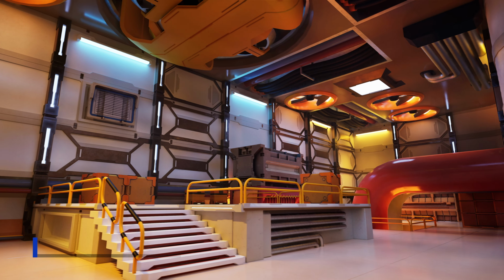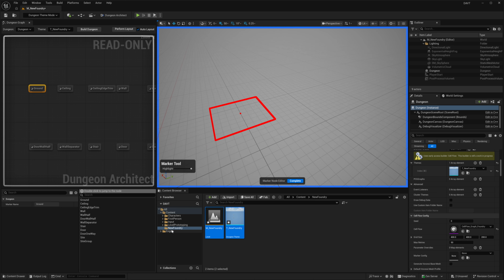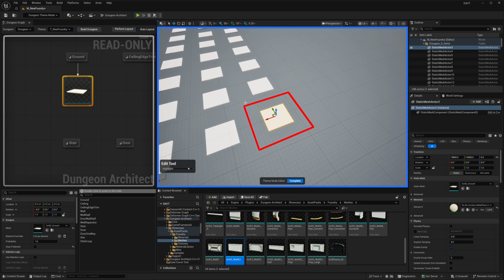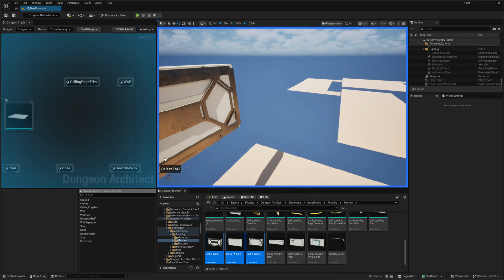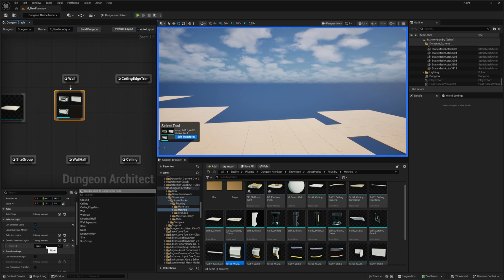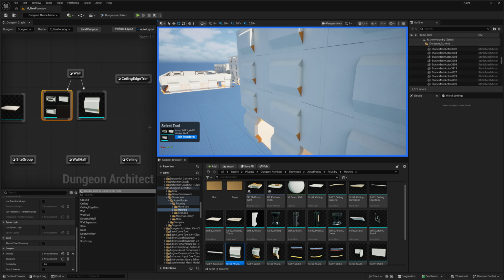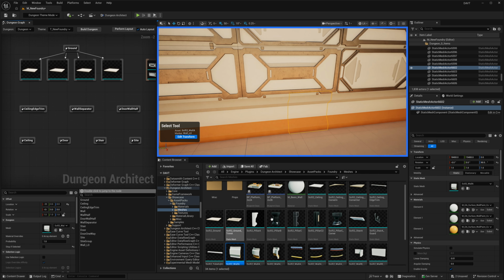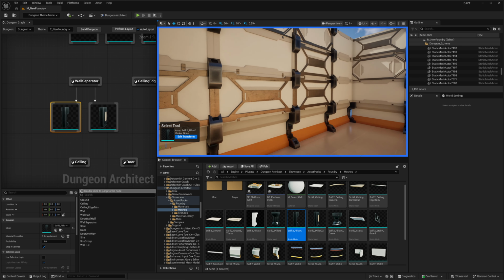Build a Sci-Fi Theme from Scratch - Dungeon Architect UE5 (Foundry Theme 1)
Start the Foundry theme from an empty level: a CellFlow-driven dungeon, tiled floors, randomized walls, and two different ways to make the ground floor look different from the floors above.

The technique that pays off for the whole series shows up at 9:03 - group meshes under a custom marker and emit it from a node that carries the Selection Rule, so the condition is written once and everything under the marker inherits it. Also worth knowing: size your grid to the largest wall (800 here) and tile four 400 floor meshes per cell instead of scaling one.

Covered here:
- Dungeon actor, theme setup, and switching the builder to CellFlow
- Grid size 800 to fit the widest walls; tiling smaller floor meshes to match
- Randomized wall variety from multi-mesh nodes
- Ground-floor-only walls with an Elevation Range Selector and Stop If Selected
- Grouping meshes under an emitted marker so rules are written once
- The alternative: order-based selection with a rule-less fallback node

Chapters:
0:00 What we're building
0:14 New level, dungeon actor and theme
0:51 Switching the builder to CellFlow
1:49 Finding the Foundry asset pack
2:24 Matching grid size to your largest wall
3:08 Node settings vs actor settings
3:43 Tiling four ground meshes per cell
4:33 Adding randomized walls
5:47 Ground-floor-only walls with an Elevation Range Selector
7:38 Stop If Selected and execution order
9:03 Grouping meshes under a custom emitted marker
11:24 Wall separators
12:00 Order-based selection without a rule
13:35 Ground floor pipes and wrap-up

Foundry Theme series, part 1 of 8.